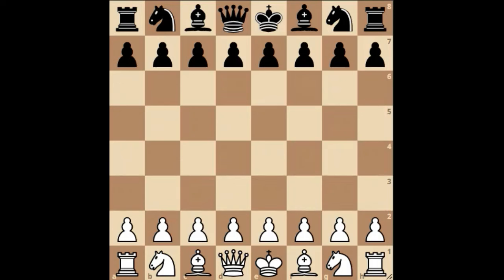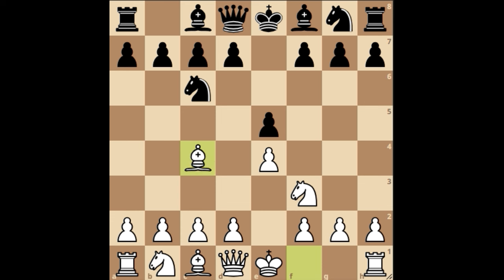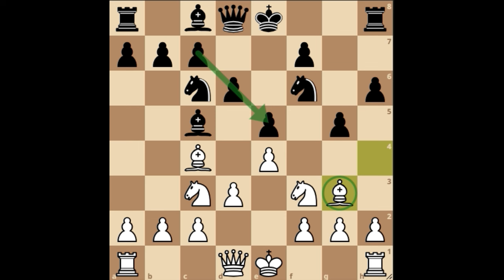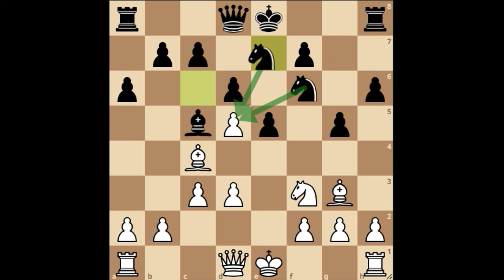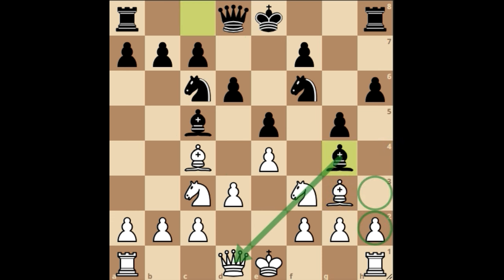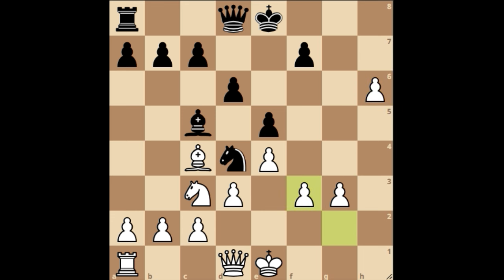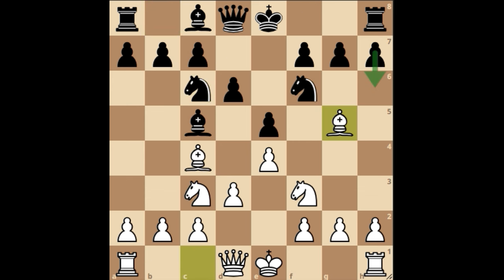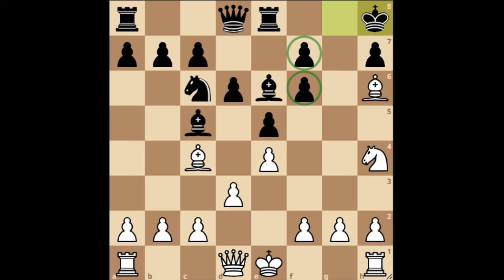My System - Aron Nimzowitsch - Chapter7(Part2) - Dangers of Unpinning & Dangers of ignoring a pin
In this video we are having a look at the following

Dangers of Unpinning a piece
Dangers of ignoring a pin